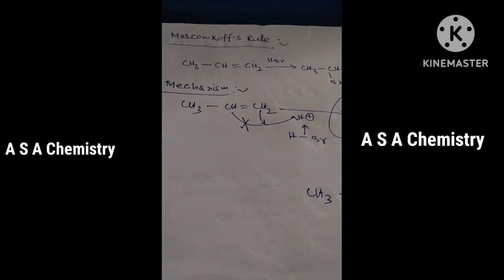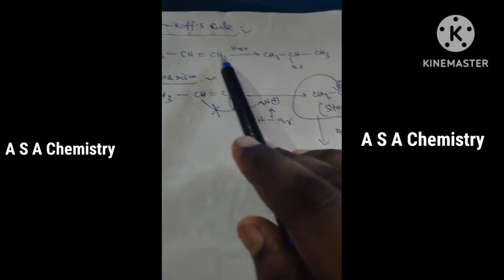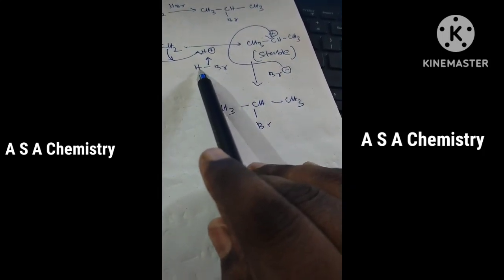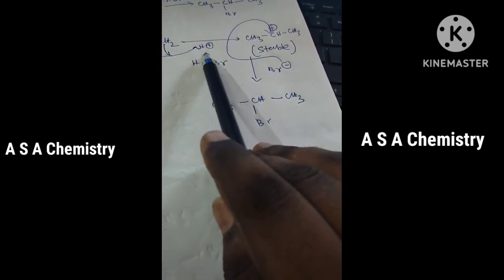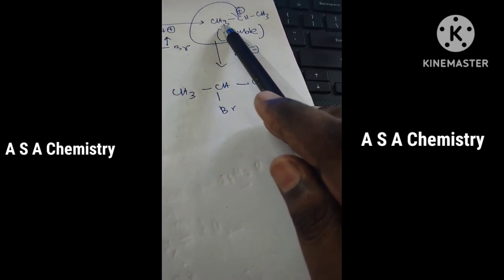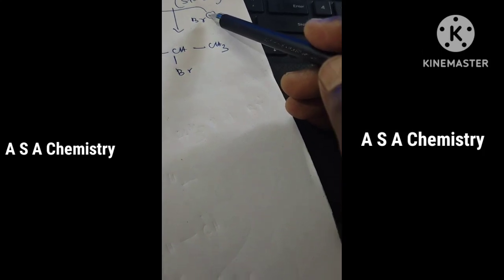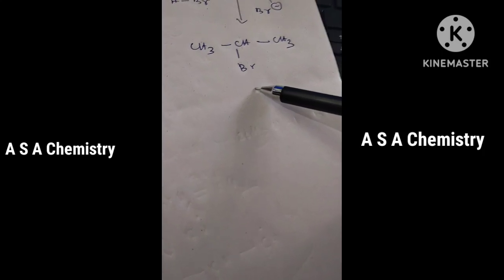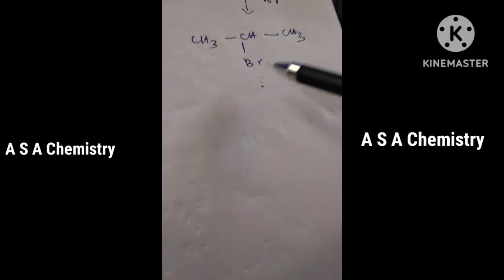markovnikov rule and anti markovnikov rule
markovnikov rule and anti markovnikov rule#chemistry

neet iit-jee#h.s
organic chemistry